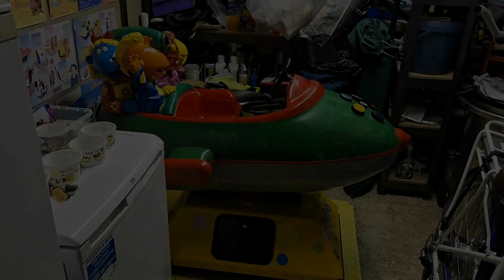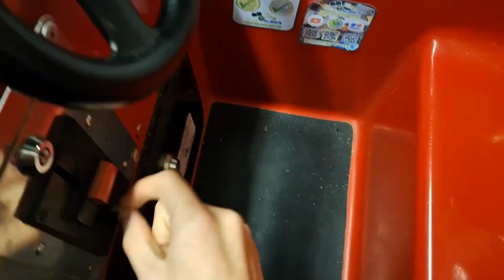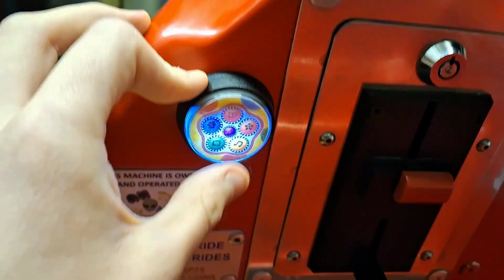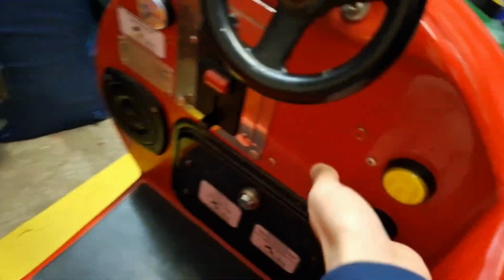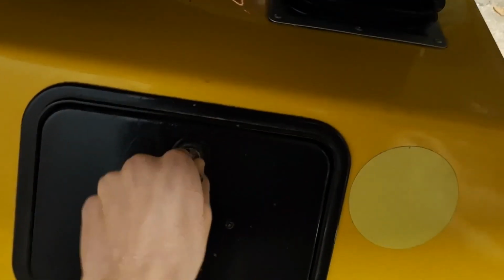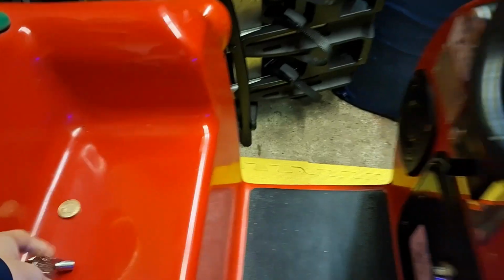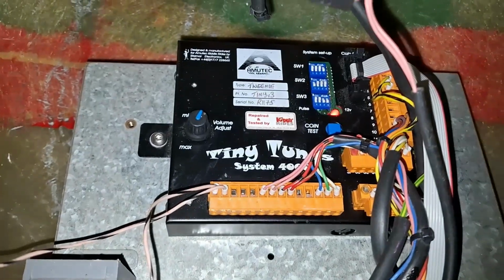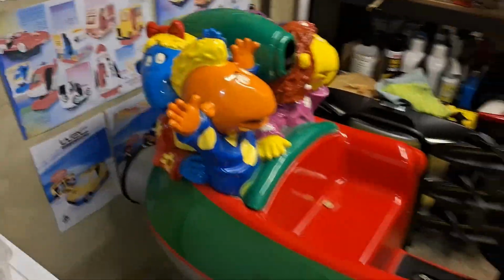My First Coin Operated Ride!!!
At last, the day i've been waiting for!
I finally own a Coin Operated Ride!